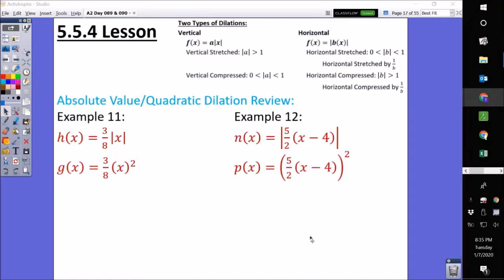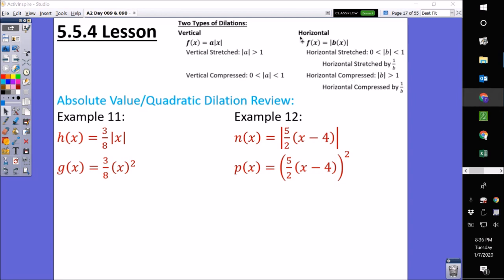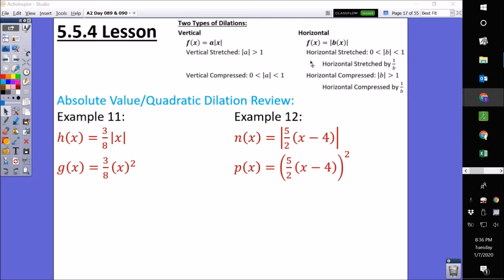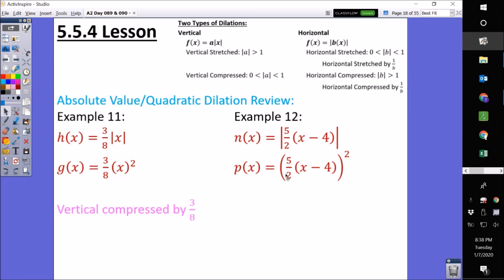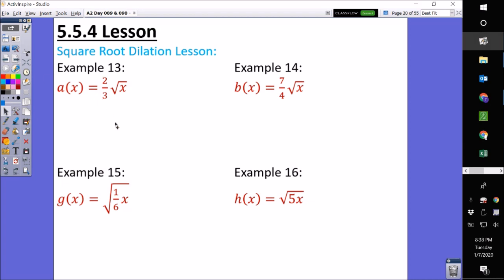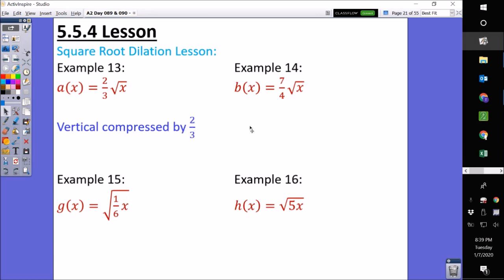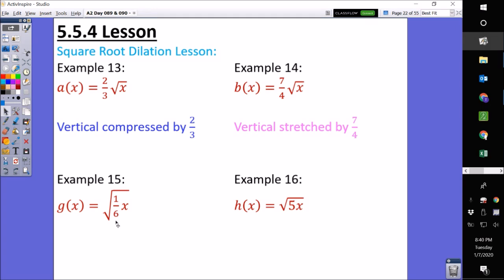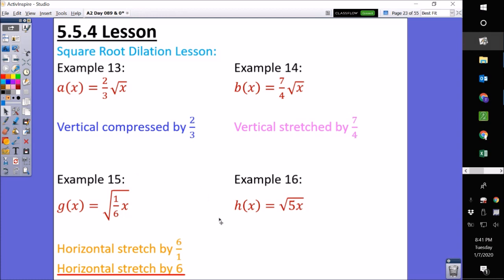A2 5.5.4C Square Root Function Dilations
Example Timeline Below:

Example 11: 1:26
Example 12: 2:13
Example 13: 3:38
Example 14: 4:19
Example 15: 5:04
Example 16: 6:19